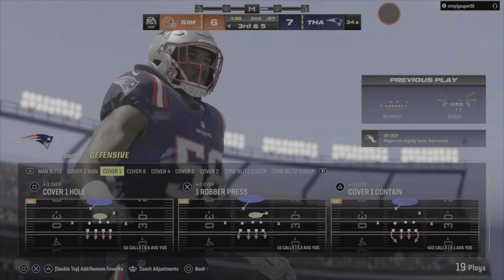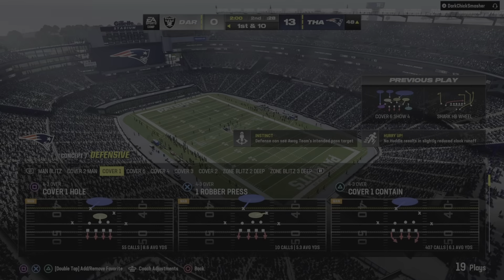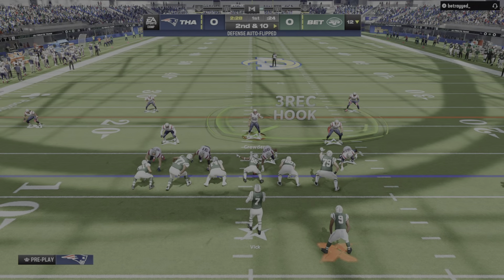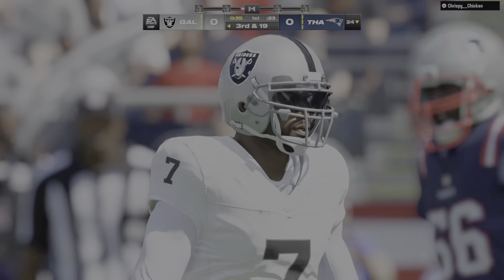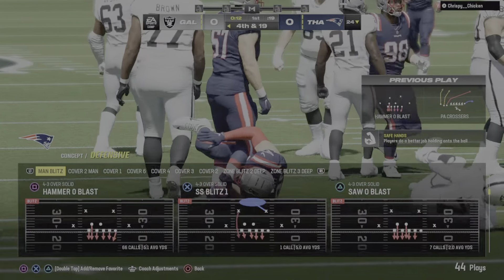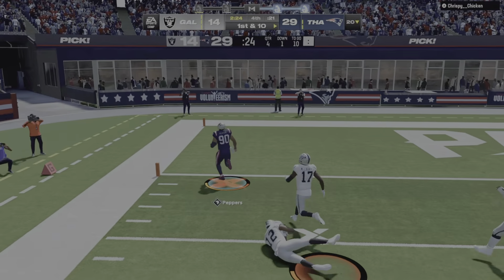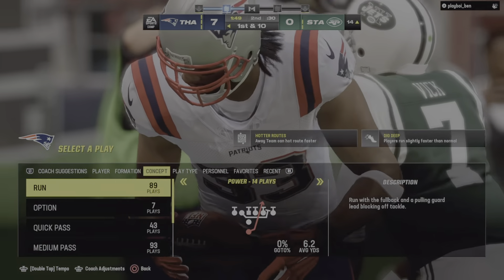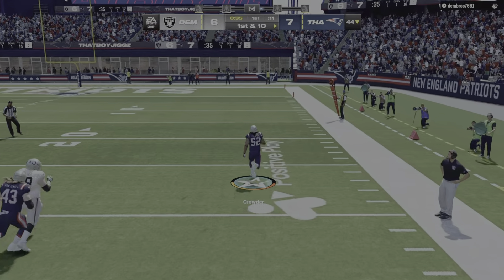Zerochill theme team highlights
40/40 Zerochill theme team defensive highlights.